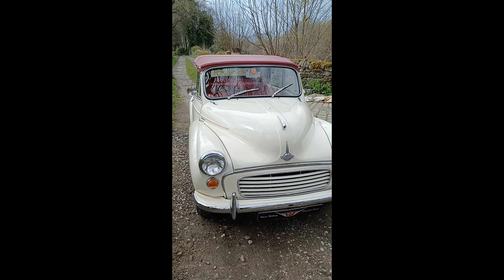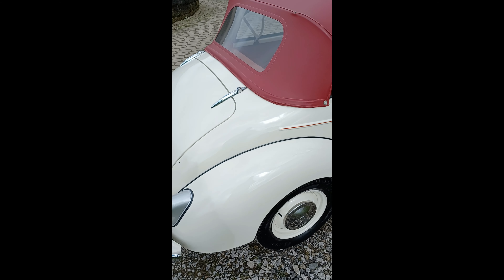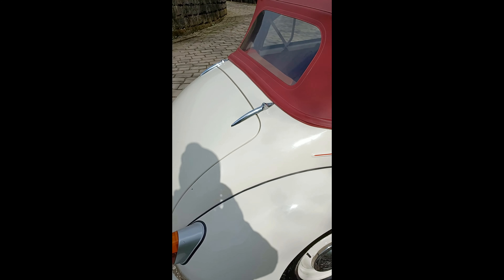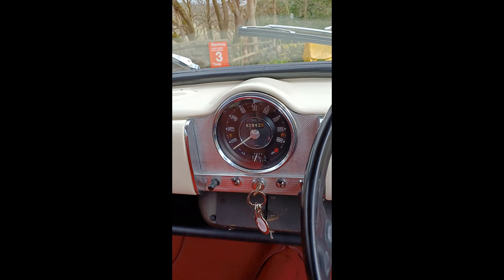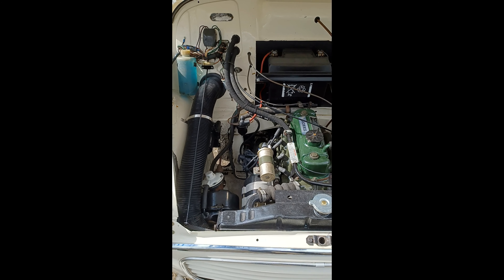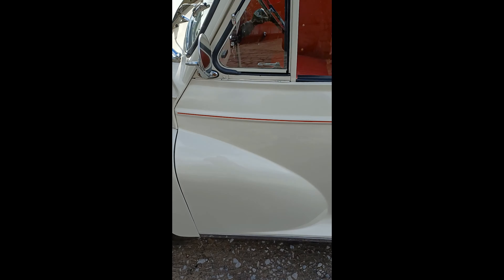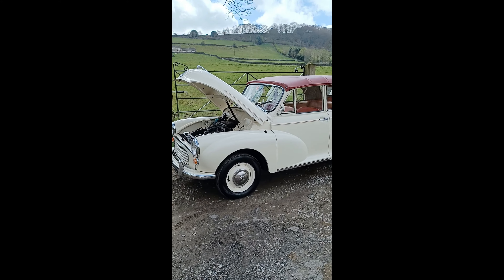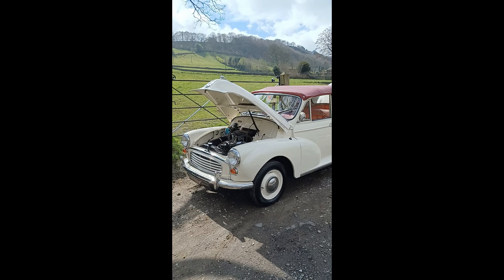1967 Morris Minor Convertible for sale @ WRCC Easter 2022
Fancy a look at the newly arrived 1967 Morris Minor post production convertible newly arrived at WRCC Easter 2022?

superb condition all round, a newly fitted Cherokee red interior and upgraded mechanics, what's not to like?